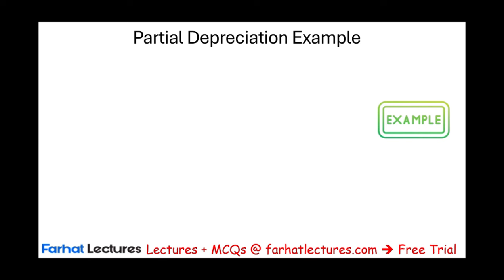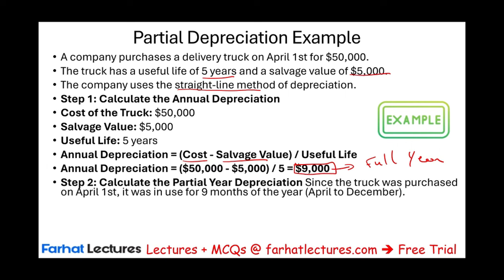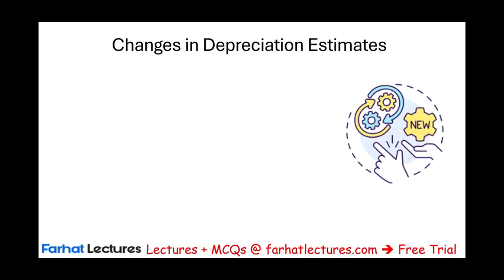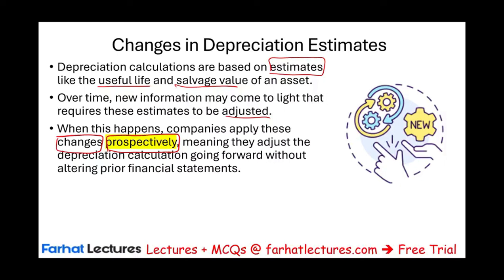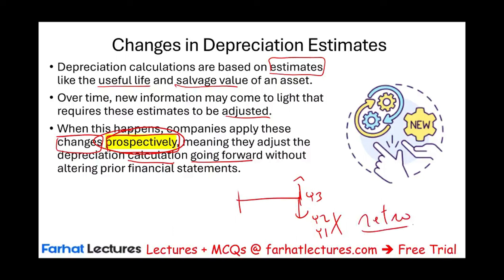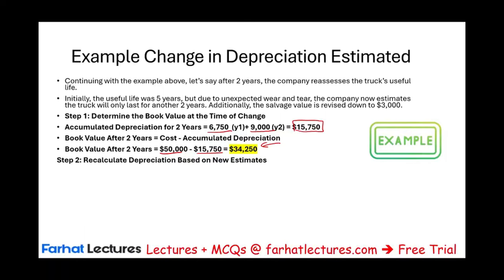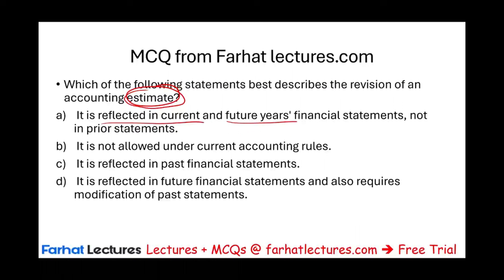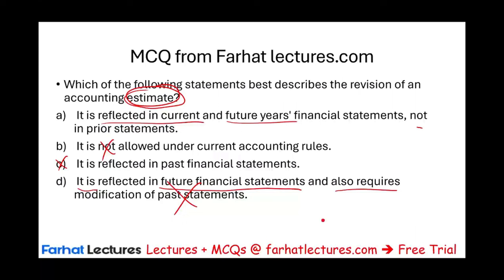Partial Year Depreciation and Change in Estimates. CPA Exam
In this video, we explain partial year depreciation and change in estimates.

Partial Year Depreciation

Partial year depreciation occurs when an asset is acquired, used, or disposed of for only part of a year. In this case, depreciation must be prorated to reflect the time the asset was in use.

 Methods for Calculating Partial Year Depreciation

1. Straight-Line Method
The straight-line method evenly allocates depreciation over the useful life of an asset. For partial year depreciation, the annual expense is adjusted based on the time the asset was in use.

Formula:
Annual Depreciation= Cost - Salvage Value \ Useful Life

To calculate partial year depreciation:
Partial Depreciation = Annual Depreciation x Months in Use\12

Example:
A machine costs $50,000, has a salvage value of $5,000, and a 10-year life. If purchased on July 1 (6 months of use):

1. Annual Depreciation:
50,000 - 5,000\10 = 4,500

2. Partial Depreciation:
4,500 x6\12 = 2,250

 2. Declining Balance Method
In this method, depreciation is calculated by applying a fixed rate to the declining book value of the asset. Partial year depreciation is prorated based on the time the asset was used.

Formula:

Depreciation = Book Value x Rate

Partial Depreciation = Depreciation x Months in Use\12

Example:
Equipment costs $40,000 with a useful life of 5 years. Using the double declining method (40% rate), and purchased on April 1 (9 months of use):
1. Annual Depreciation:
40,000 x40% = 16,000

2. Partial Depreciation:
16,000 x9\12 = 12,000

Half-Year Convention
The half-year convention simplifies partial year depreciation by assuming all assets are acquired or disposed of at mid-year. Companies record six months of depreciation regardless of the actual date.

- In the first and final year, six months of depreciation is recognized.

Example:
A machine with an annual depreciation of $4,500 would record $2,250 in the first year using the half-year convention, regardless of the purchase month.

Journal Entries for Partial Year Depreciation
To record partial year depreciation, companies adjust the depreciation expense and accumulated depreciation.

Example:
For a machine with partial depreciation of $2,250:
- Journal Entry:
  - Debit: Depreciation Expense $2,250
  - Credit: Accumulated Depreciation $2,250

Disposal of Assets
When an asset is disposed of partway through a year, partial year depreciation must be calculated up to the disposal date.

Example:
If an asset is disposed of on October 31, depreciation is calculated for 10 months (January–October).

Conclusion

Partial year depreciation ensures the proper allocation of depreciation for the time an asset was in use. Whether using the straight-line or declining balance method, the expense is prorated based on the months the asset was in service. The half-year convention simplifies calculations but may not reflect actual usage. Proper handling of partial year depreciation is essential for accurate financial reporting.